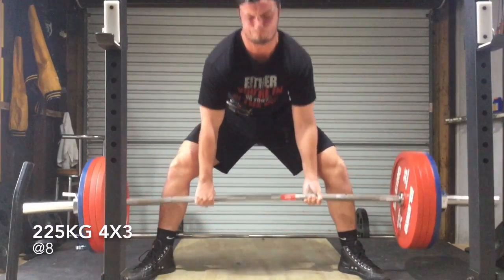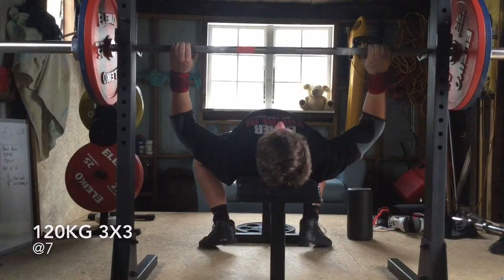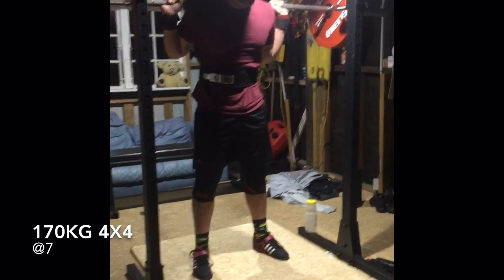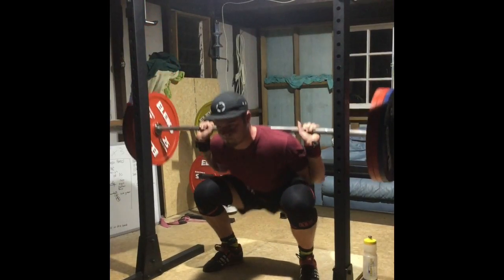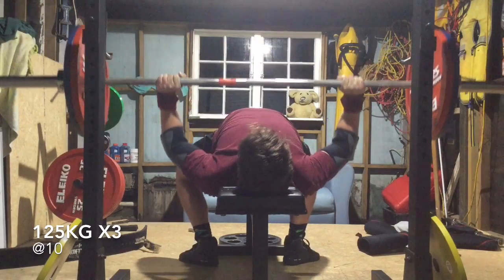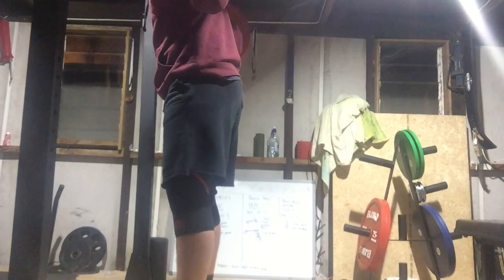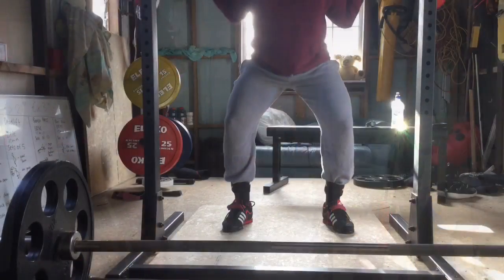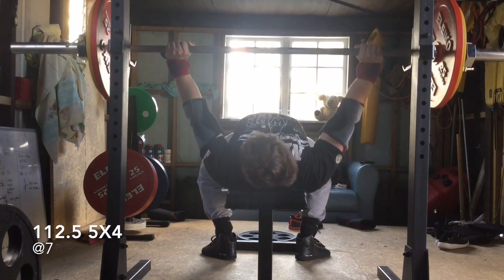Training June 9-14